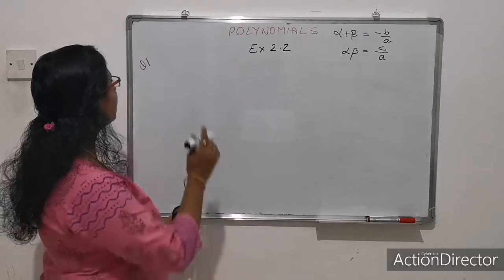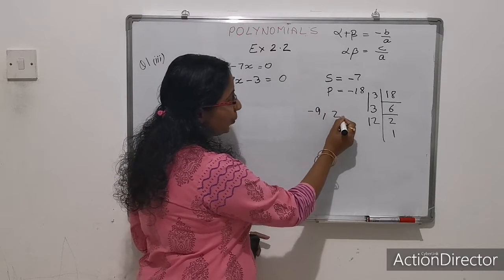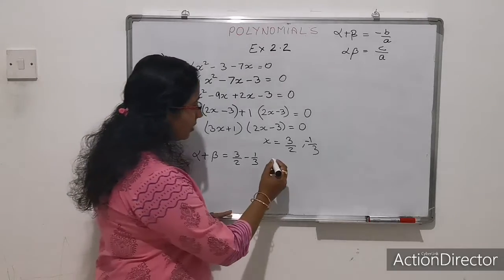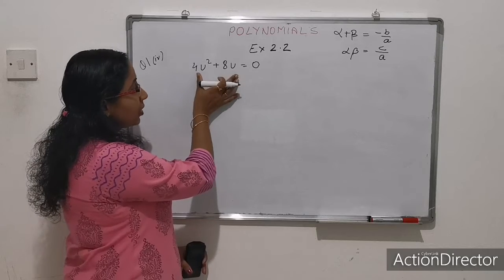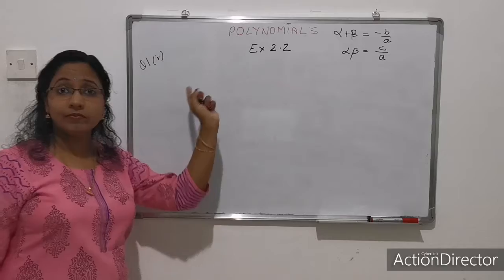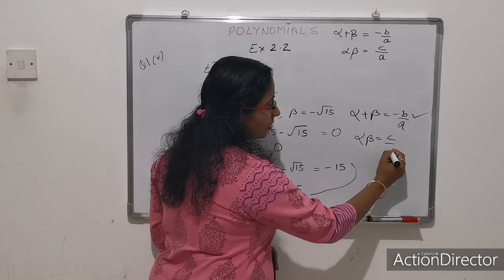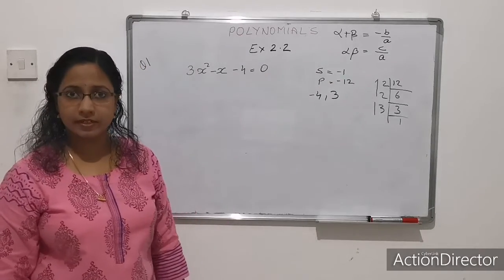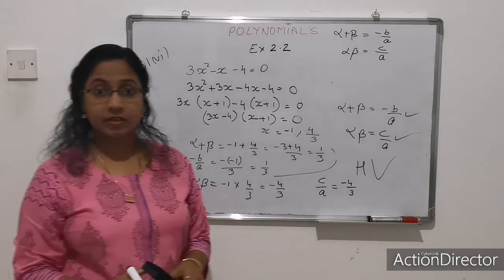Polynomials Part-2 Grade 10 CBSE Maths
# Raaa's Creations